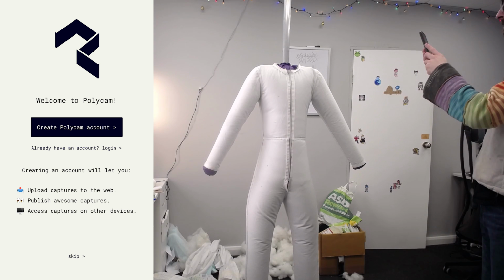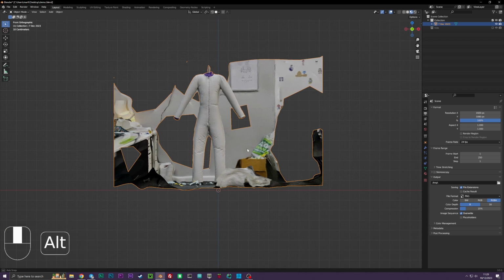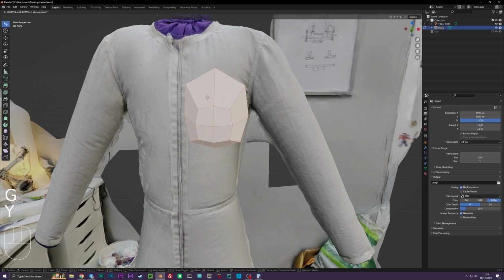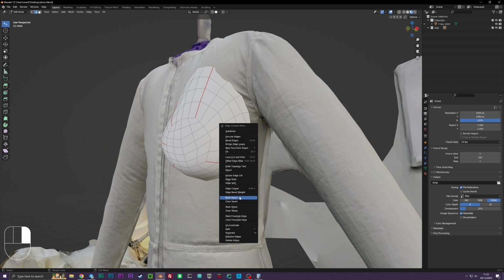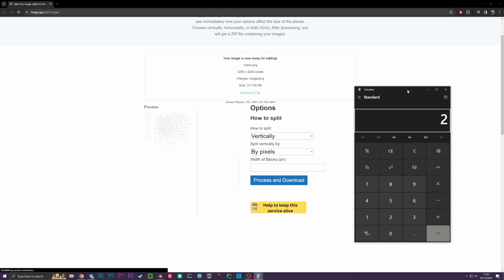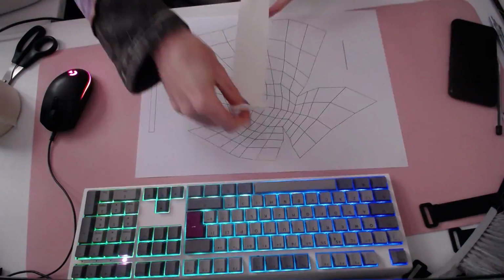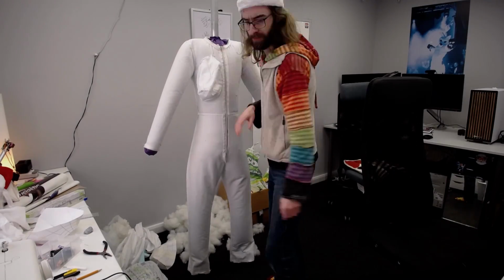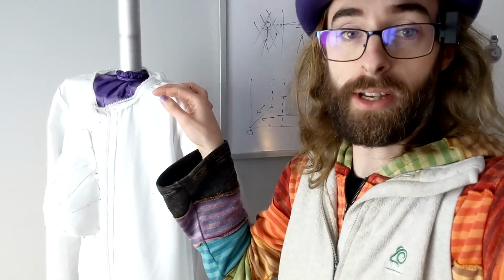Fursuit Padding in Blender Tutorial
I'm trying out something a little different with a much more niche and specific tutorial, so do let me know what you think!

There are a few things I'd like to improve in this video but the aim with this is to get something out with a much shorter turn-around!